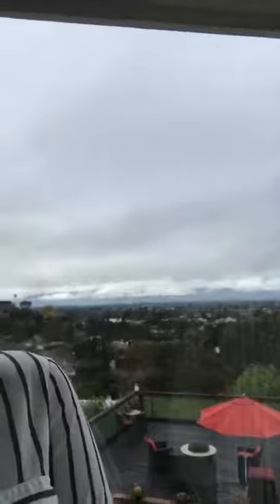Sunny Leone Hot Makeup | Behind the sean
Sunny Leone applying makeup